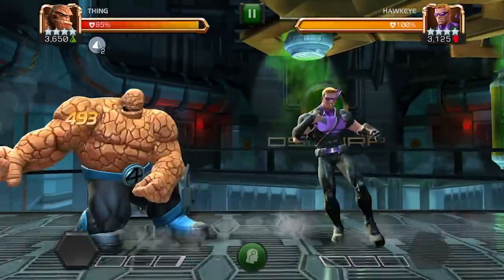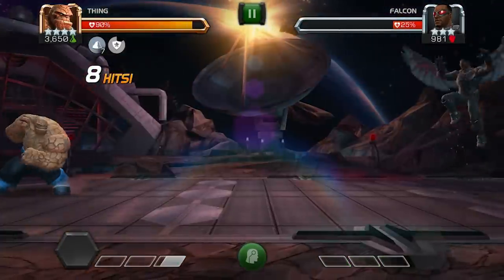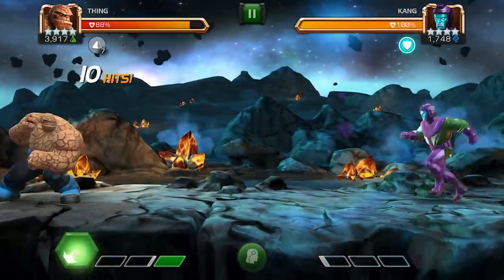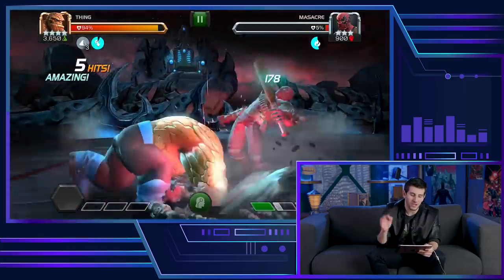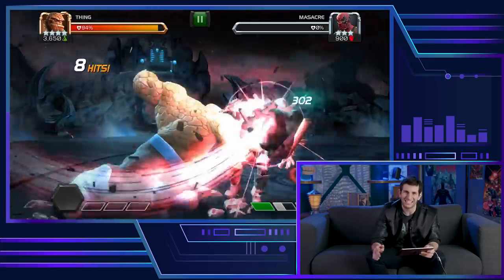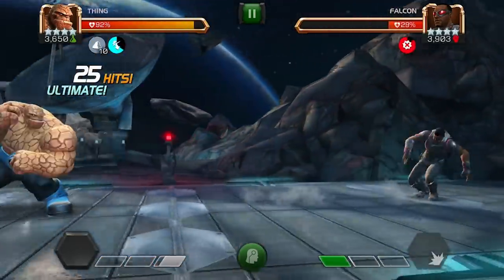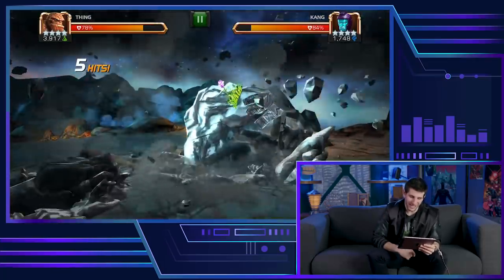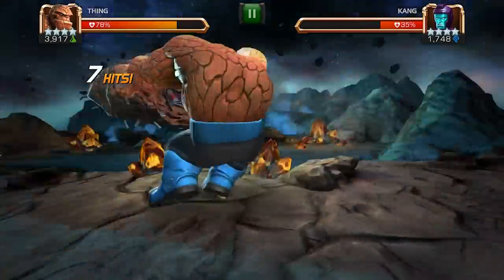How to use The Thing's Unblockable Attack in Marvel Contest of Champions | Marvel Let's Play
Host Josh Saleh teaches you how to use The Thing's various abilities in Marvel Contest of Champions.